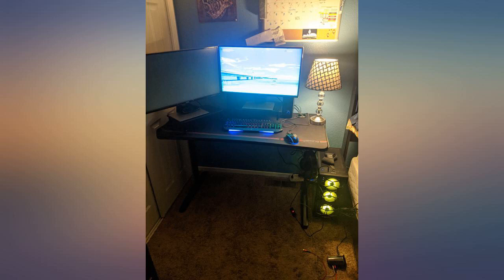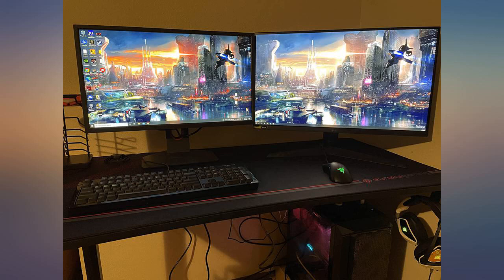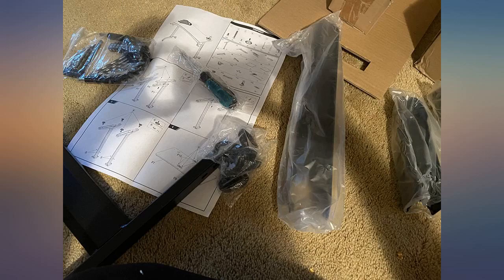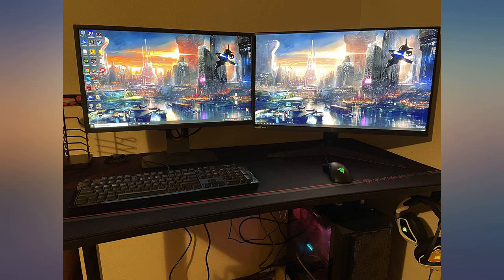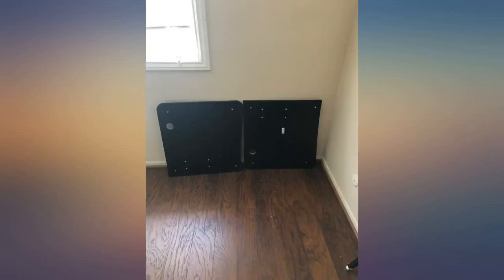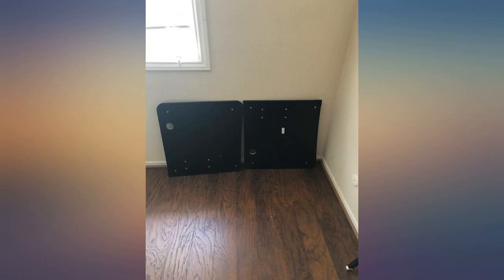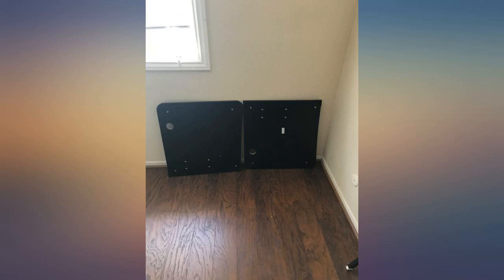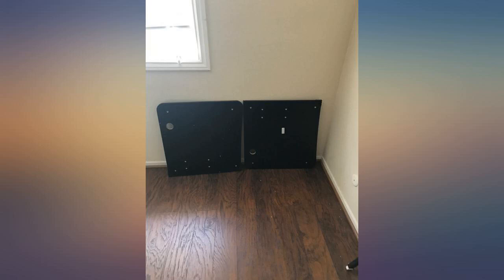EUREKA ERGONOMIC 47 Inch Gaming Desk with Full Mouse Pad, Ergonomic T-Shaped review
EUREKA ERGONOMIC 47 Inch Gaming Desk with Full Mouse Pad, Ergonomic T-Shaped Computer Desk Curved Gamer Table with Cup Holder, Headphone Hook and Handle Rack with USB Charging Ports for Gamer, Black

Main Features:
- [(Quality Accessories For Free)] Eureka Captain GIP-P47 home gaming table comes with non-slip full coverage mouse pad/cup holder/headphone hook/handle rack with 4 USB charging ports /surge protector holder for power strip, keeps your battle station tidy and spacious. Your prior choice under 200 dollars!
- [(47" Curved Gaming Desktop)] 47 inch-long surface, plenty of room for you to lay dual monitors and other gaming gears. An ideal e-sport gamer work station for PC and console gaming like ps4, Xbox. 47" gaming desk for small space is also available!gamer work station for PC and console gaming like ps4, Xbox. 47" gaming desk for small space is also available!
- [(Cool "Gamer Look" Designs)] Captain GIP-P47 gives you setup the racing gamer look with its solid carbon fiber tabletop, angular lines, blacked-out metal frame, gaming style cable grommets, polygon legs and curved front, makes you completely immersed in your game.
- [(Stable I Shaped Structure)] The unique I shaped support structure offers max load 180lbs. Stable structure combining with quality material makes the whole gaming desk sturdy and stable enough for long longevity and intense games.
- [(Easy to Assemble)] Please assemble your desk following our instructions step by step.